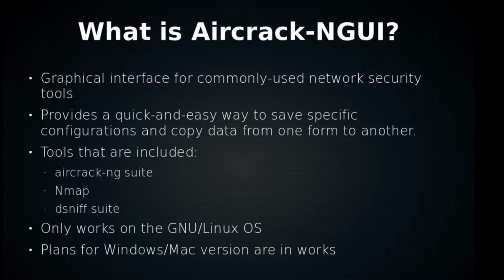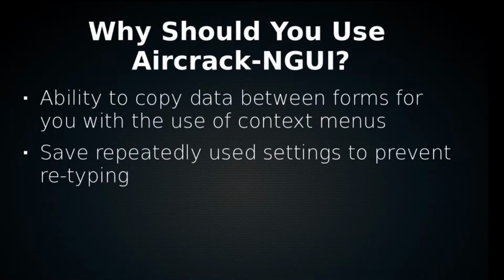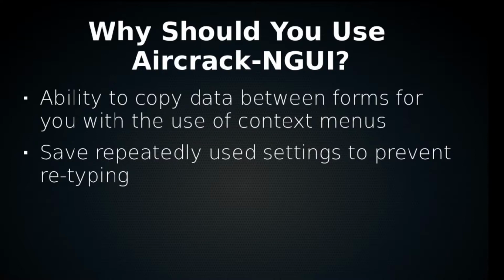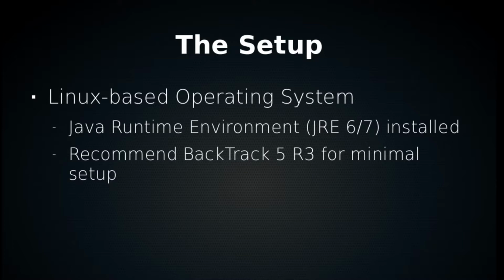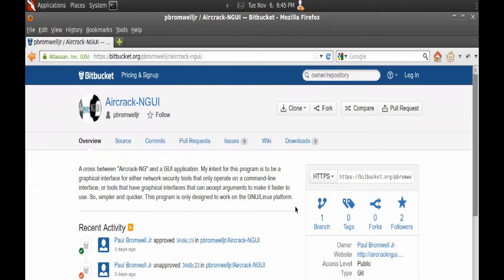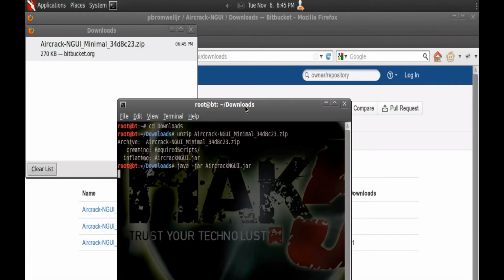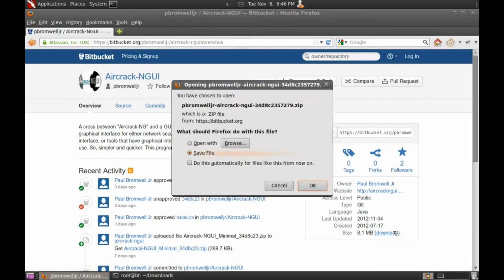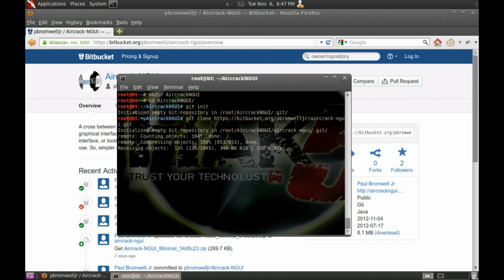Aircrack-NGUI - Episode 0: Setup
In this tutorial, I explain what NGUI is, what I want it to be, and how you can get it. In the next tutorial, I'll show you how to manipulate your network interface devices using NGUI.